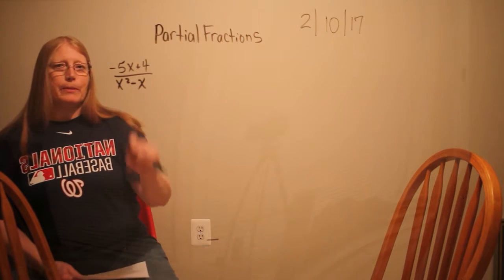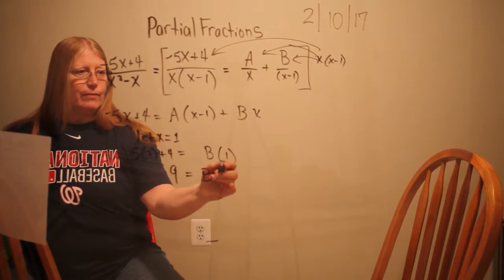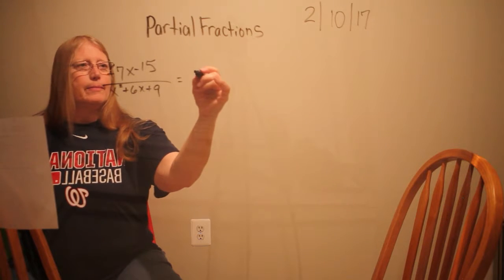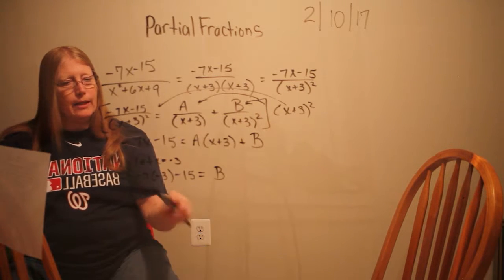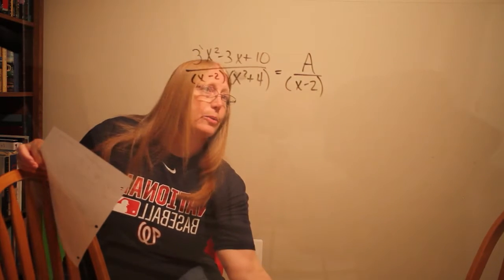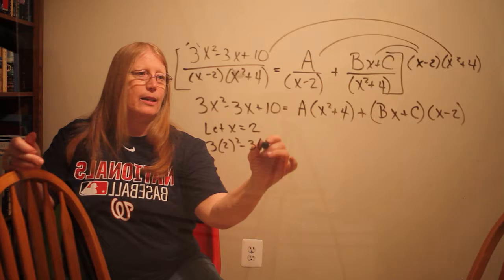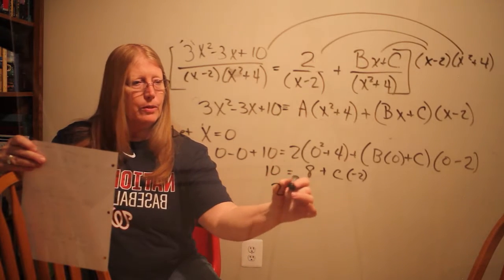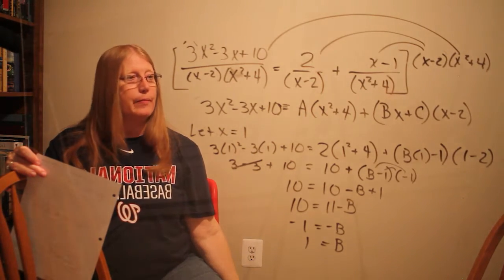PreCalc 02/10/17 - Partial Fractions